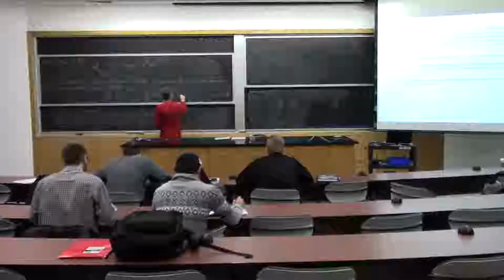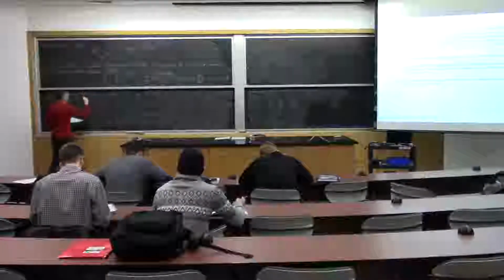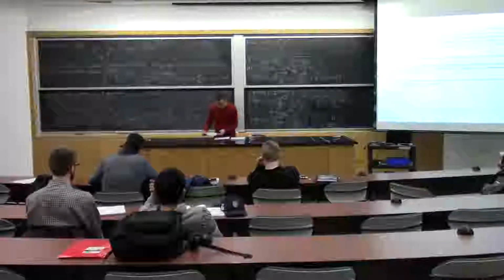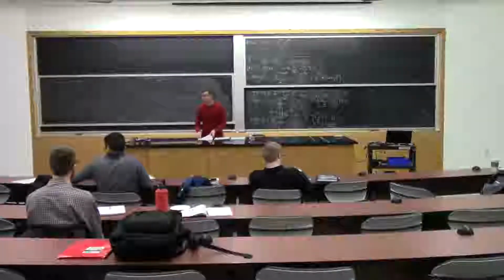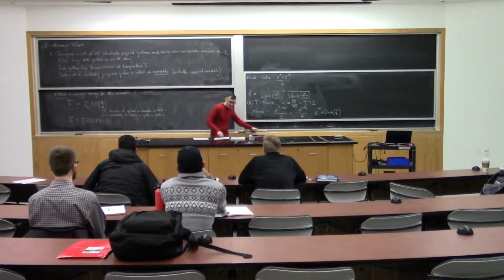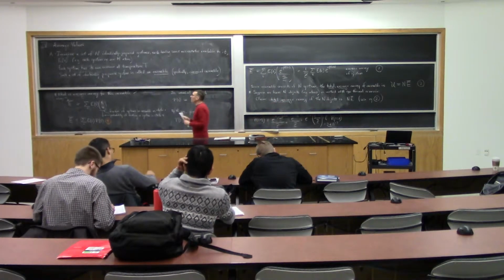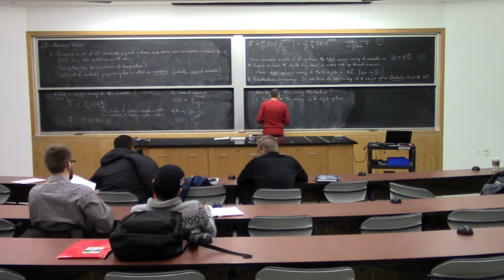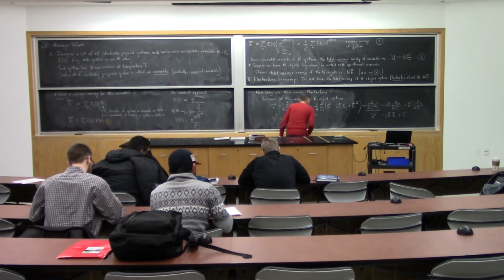PHYS 320 2018 Mar 22 Part 2